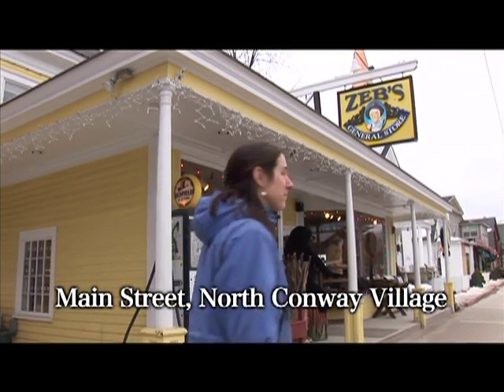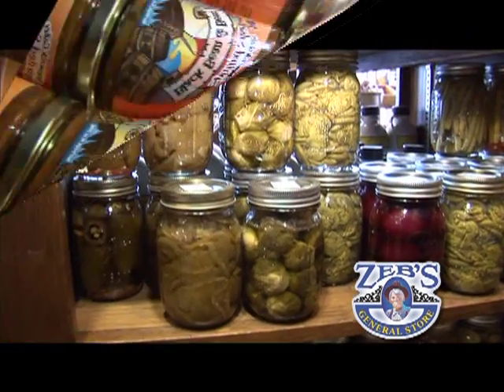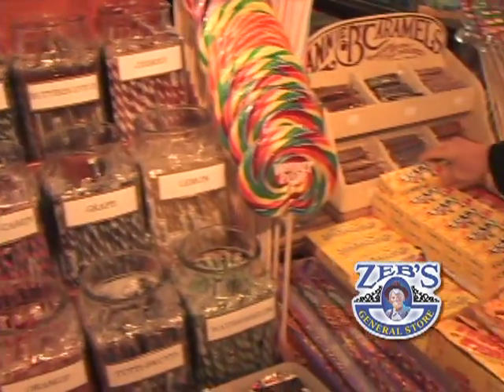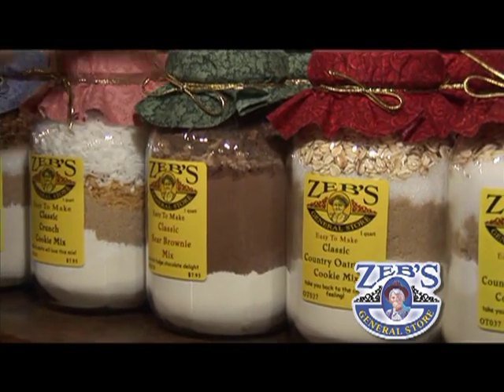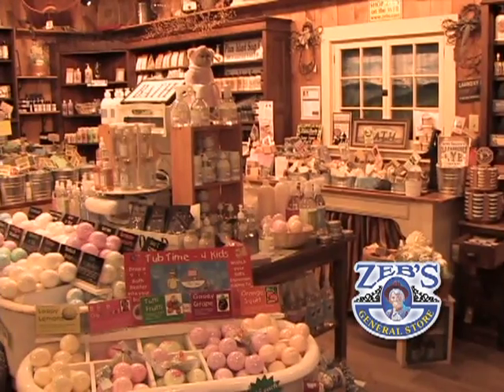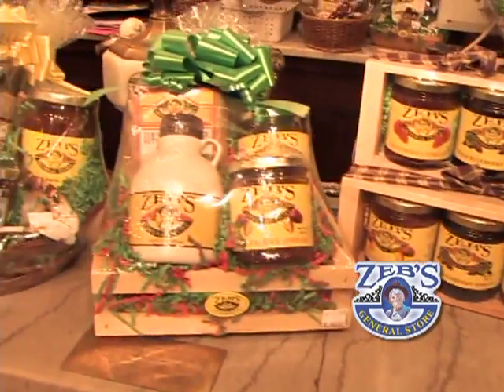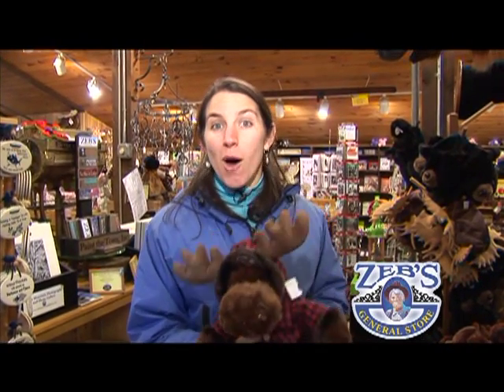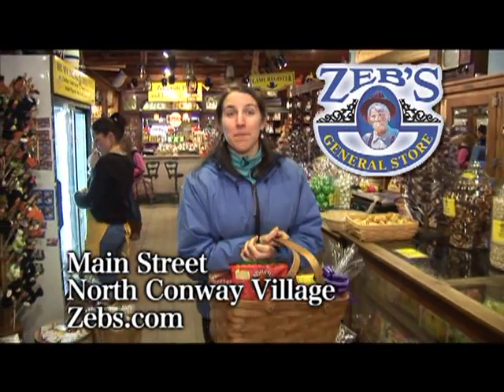Zeb's General Store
RSN's Meghan Simone reveals the shopping experience inside North Conway's famous yellow general store.